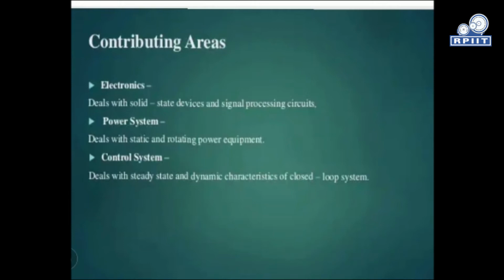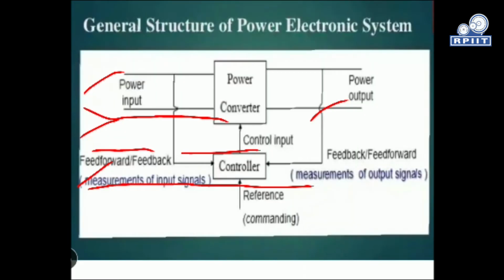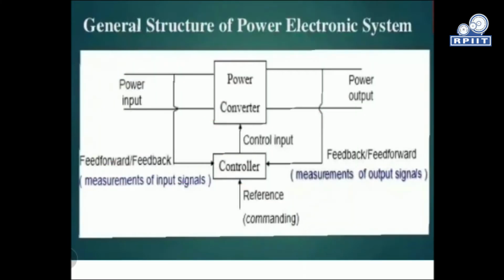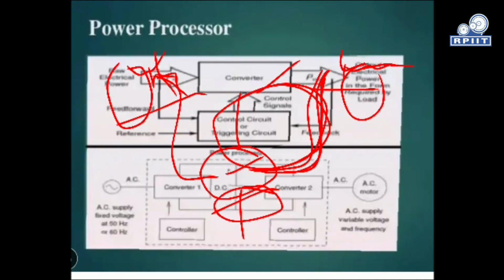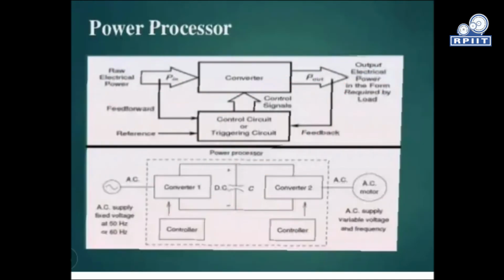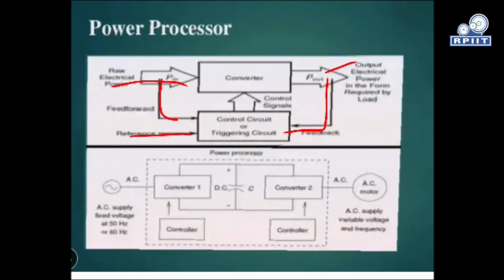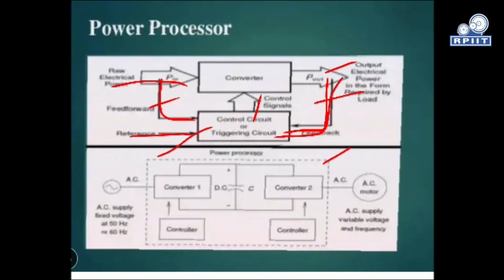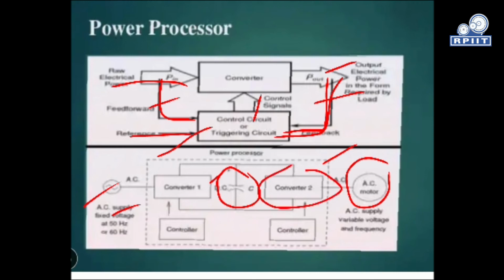Power Electronics Structure by Mr. Rinku Dhiman | RPIIT Academics